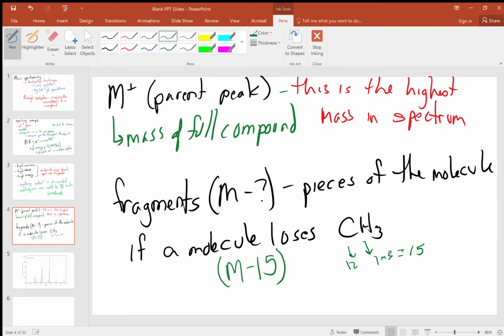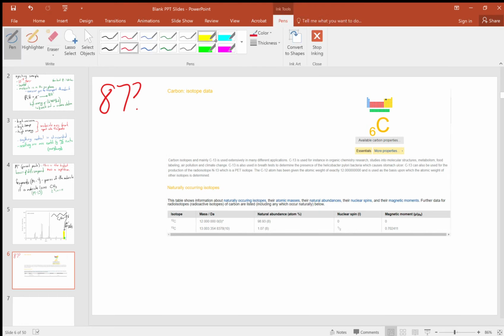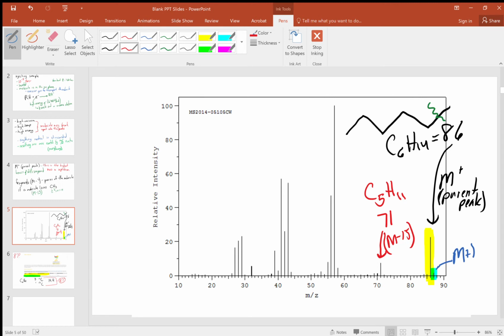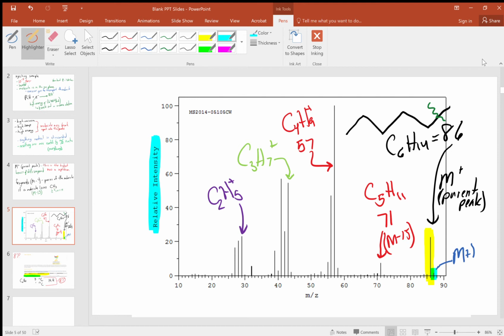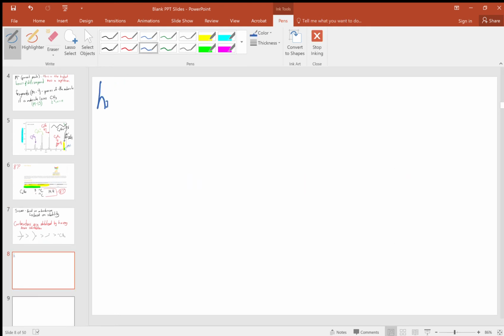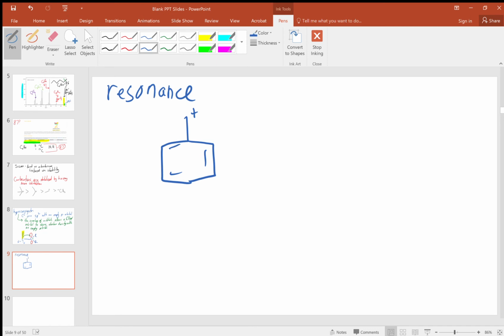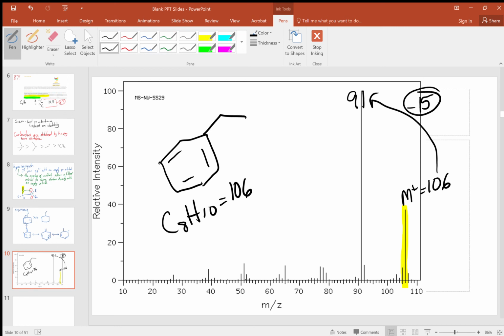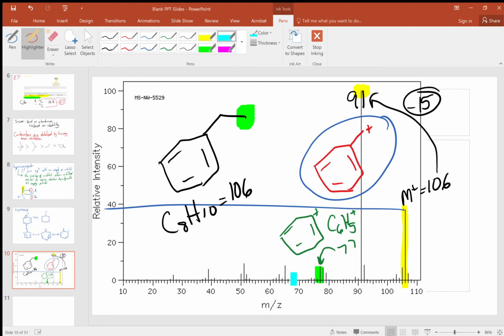2 MS, Part 1